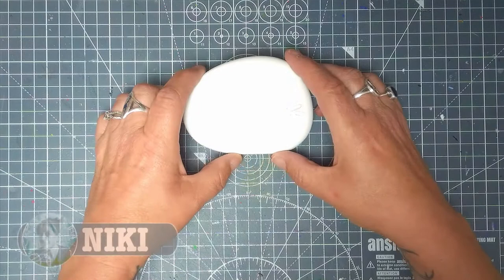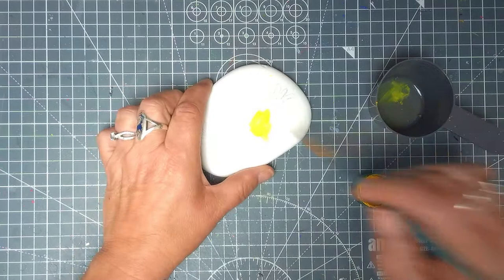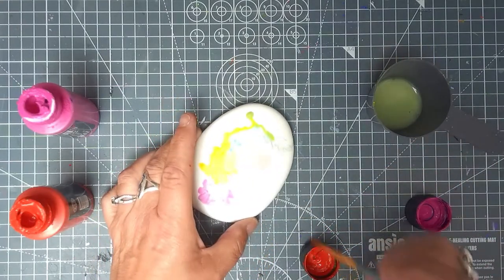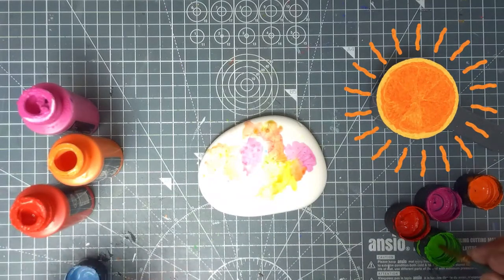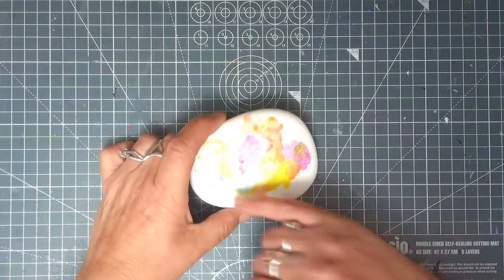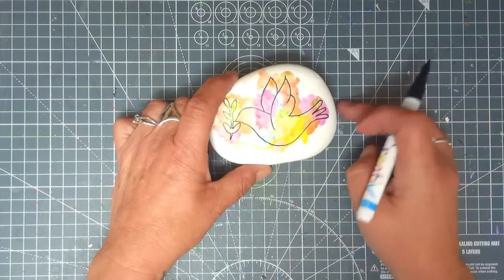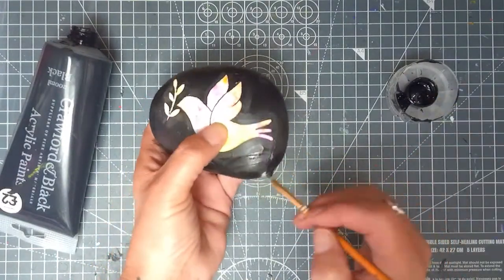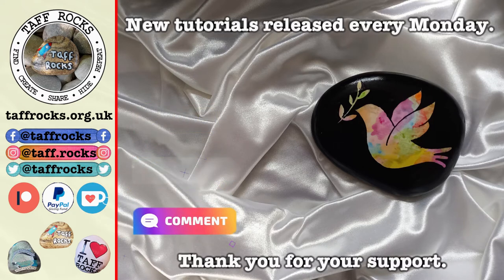Let's Paint a Silhouette Dove - with Taff Rocks | EP72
With the International Day of Peace this week, how better to celebrate than to paint a wonderful dove on a rock. This little dove has no details, just an outline as it's been created using the faux watercolour process and outline with a black surround.

The three cavity mould for the rock can be found here: Rayher 3-cavity mould on Amazon

Our YouTube support Amazon Wishlist
Amazon Wishlist for miscellaneous products for workshops and community use:

Regularly used casing moulds:
Rayher 3-cavity mould on Amazon
Rayher 6-cavity mould on Amazon
A similar mould available from Devon Dotting on Etsy
Art Stone multi mould 5-cavity from The Happy Dotting Company